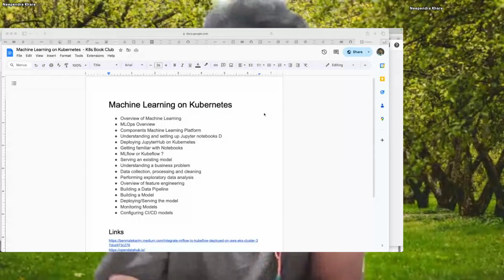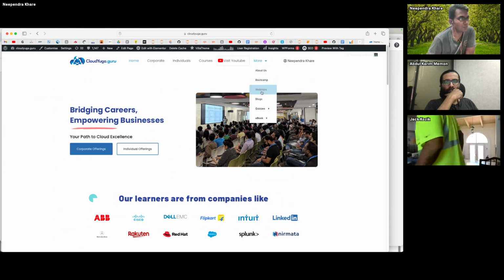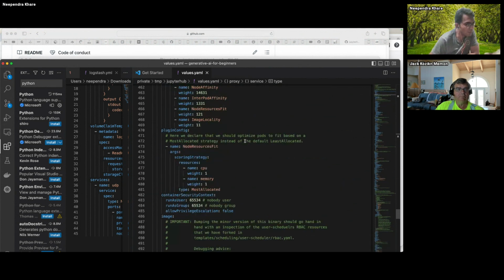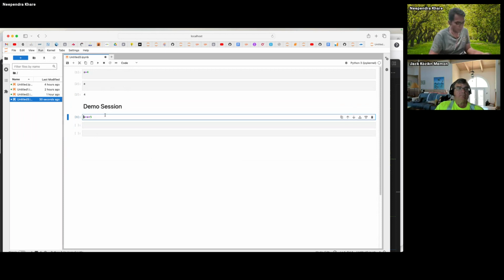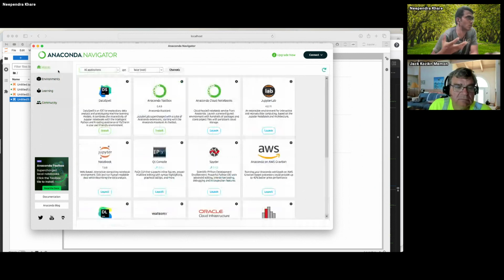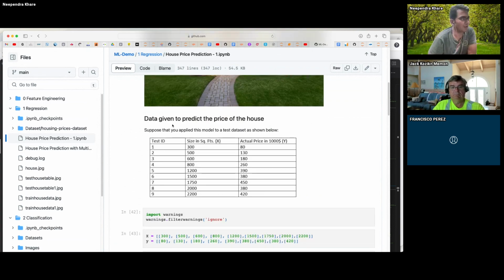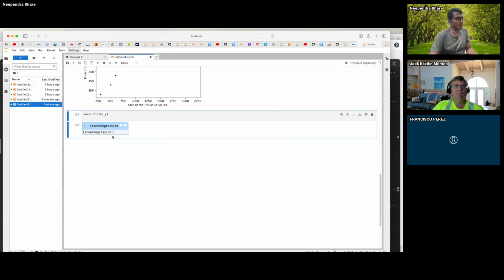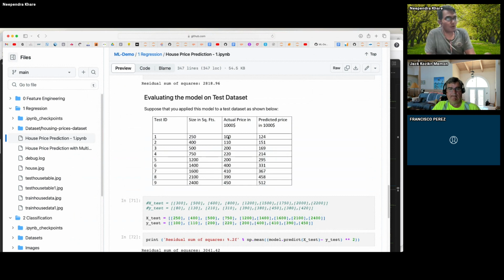Kubernetes Book Club - Machine Learning on Kubernetes - Session # 2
As a part of Kubernetes Book Club initiative we are currently exploring Machine Learning on Kubernetes.

Session 2:  Deploying JupyterHub on Kubernetes and a sample Notebook Run

In this session looked at what Jupyter Notebooks and how to setup the JupyterHub on Kubernetes. We then briefly touch upon different Machine Learning methods like supervised, un-supervised and Reinforcement Learning and took an example of supervise learning from this repo.